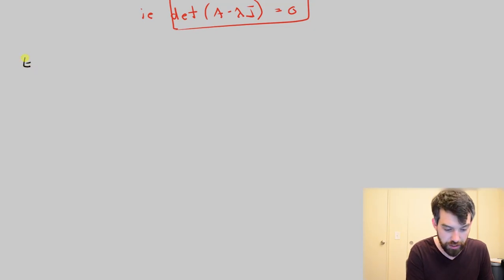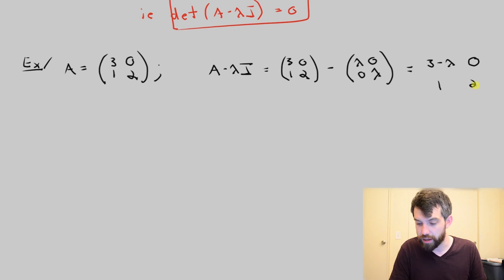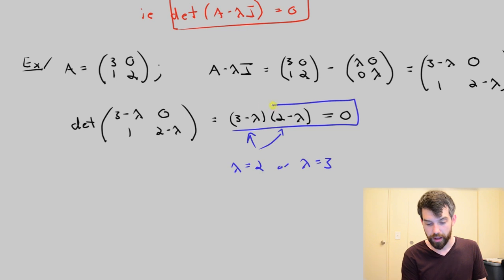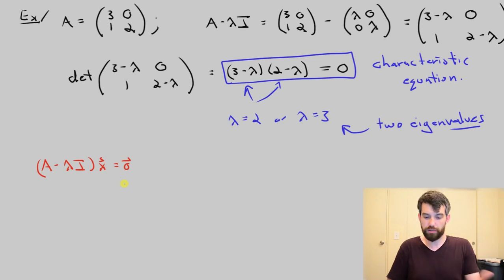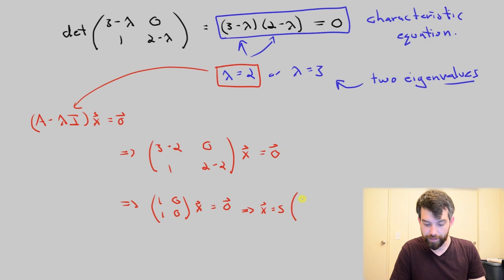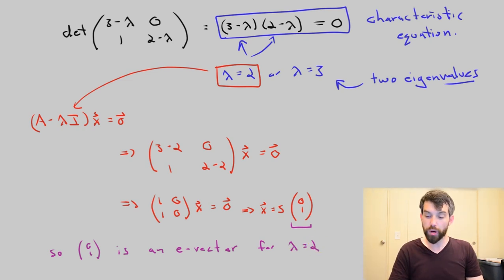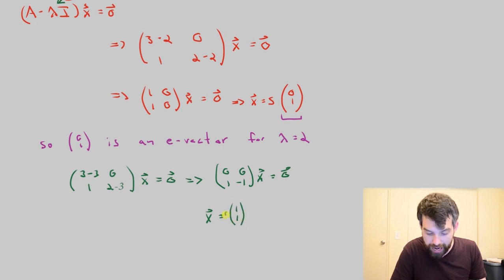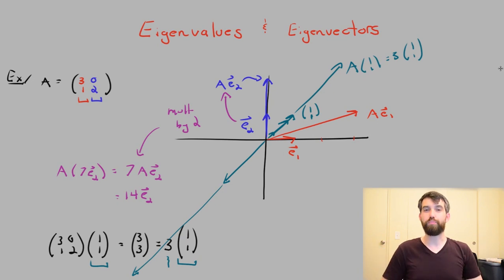Example: Computing Eigenvalues and Eigenvectors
We work through a specific example computing eigenvalues and eigenvectors.

Learning Objective: Given a matrix A, compute the eigenvalues and corresponding eigenvectors.